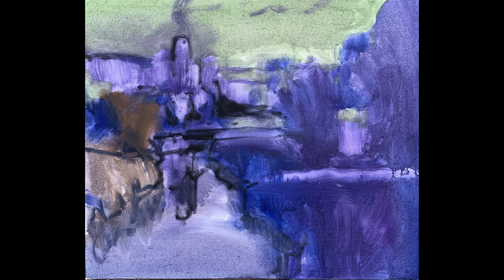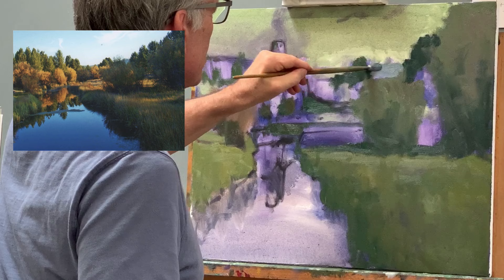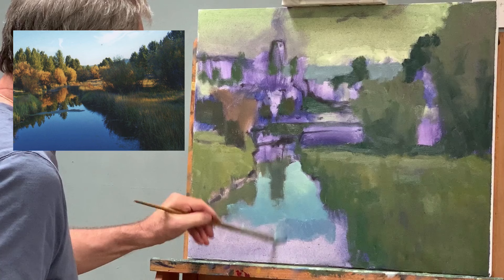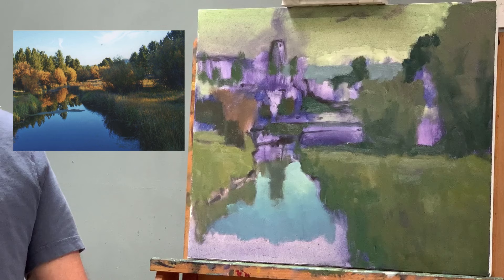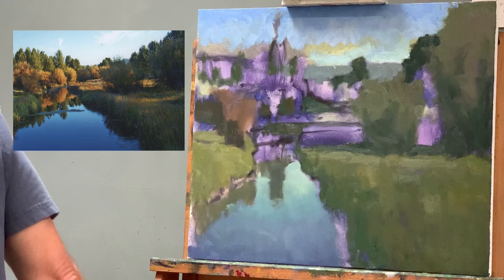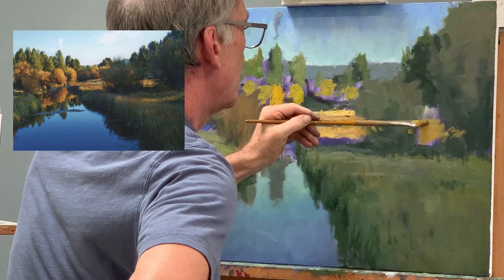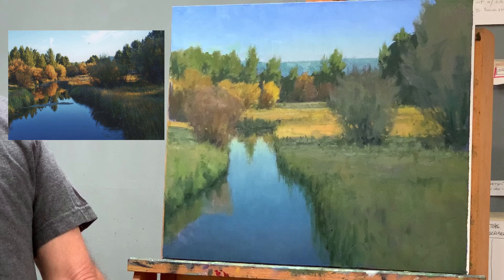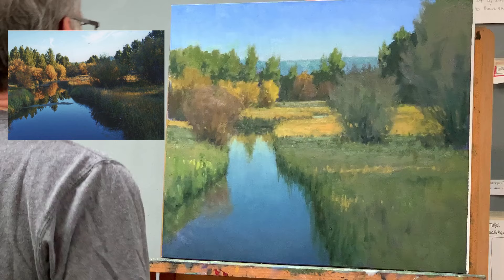Painting Early Morning Light: A Demo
Last week I made a short video of my thinking on the Venice painting and a second video — just me painting, no voice over. And way more people went to the demo only, rather than the short explanation.

So this week, I am just making one video, almost all of it, me painting early morning light. And I talk during the demo too!